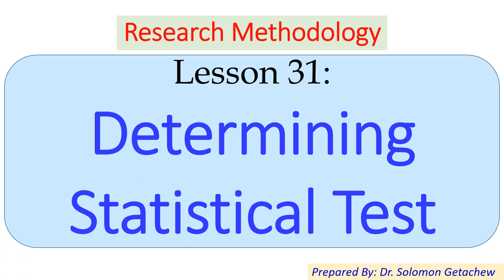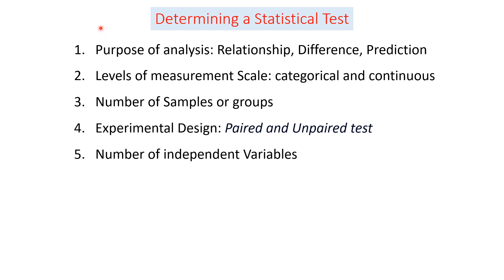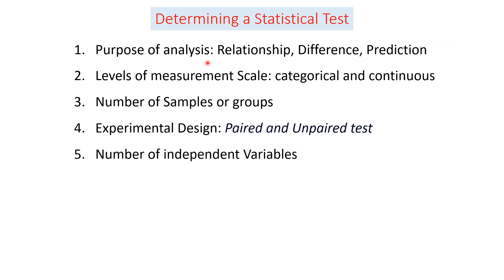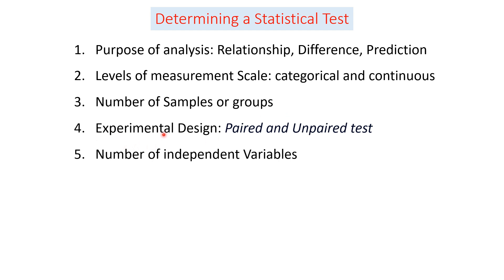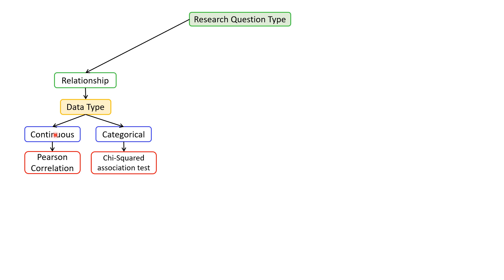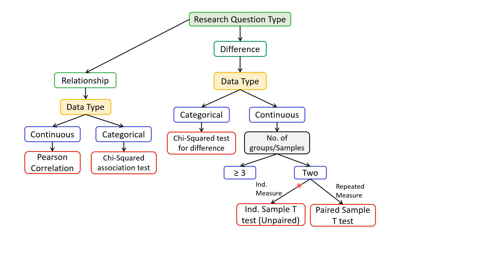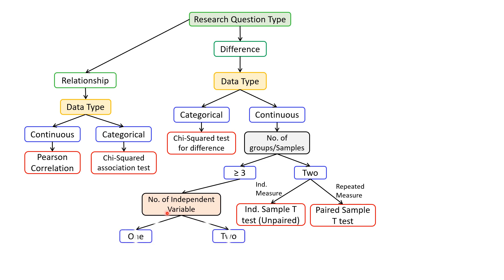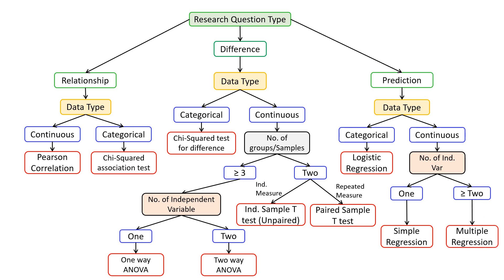Determining Statistical Test | How to Choose Statistical Test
In this lesson, I have discussed about how to determine the statistical Test that can be used in data analysis.
To determine the statistical test, the following factors need to be considered:
1. Purpose of analysis: Relationship, Difference, Prediction
2. Levels of measurement Scale: categorical and continuous
3. Number of Samples or groups
4. Experimental Design: Paired and Unpaired test
5. Number of independent Variables